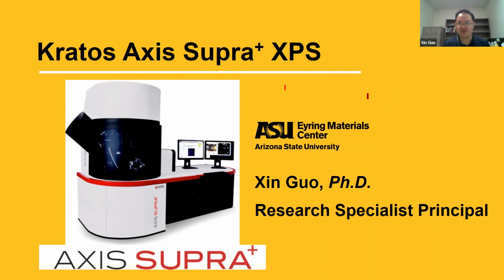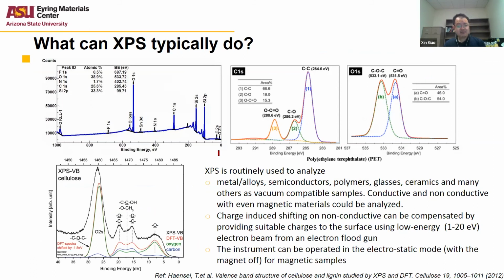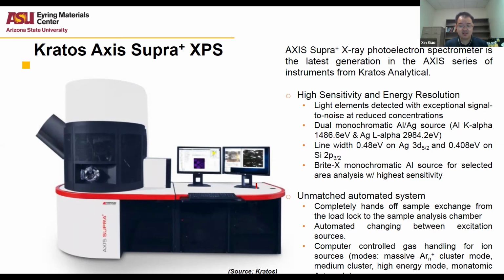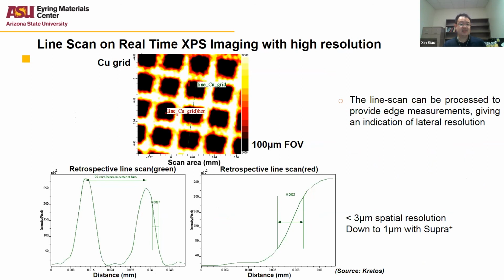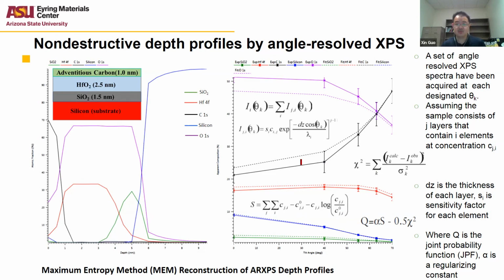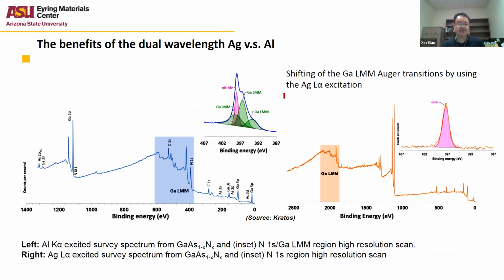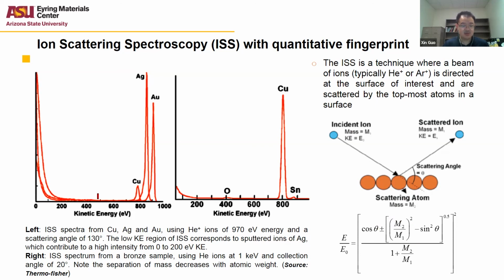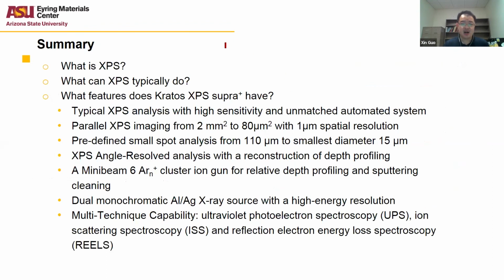XPS presentation Guo 04 01 2022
Introduction to XPS and our new Kratos Axis Supra + instrument.